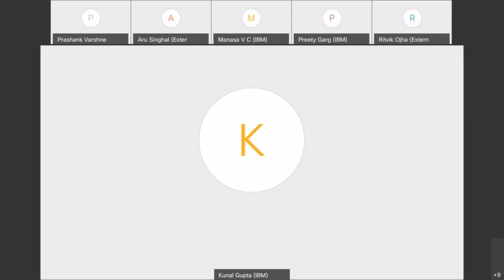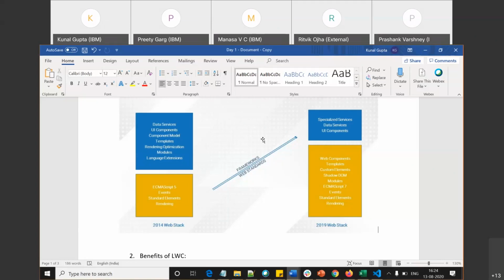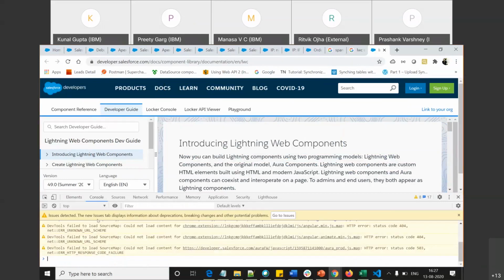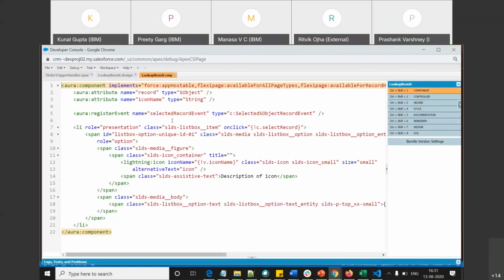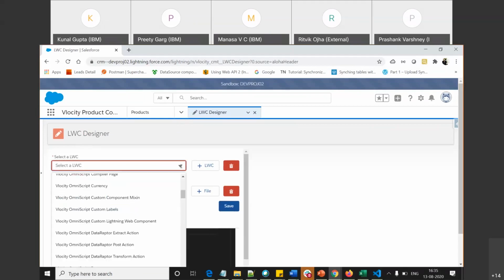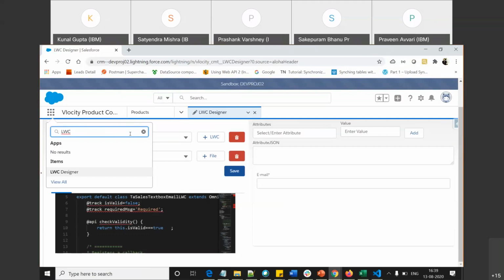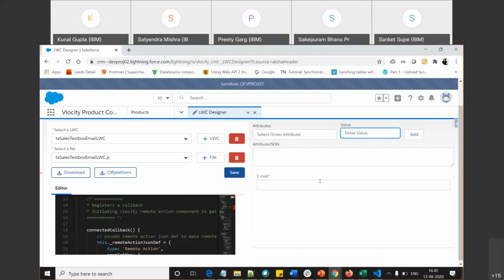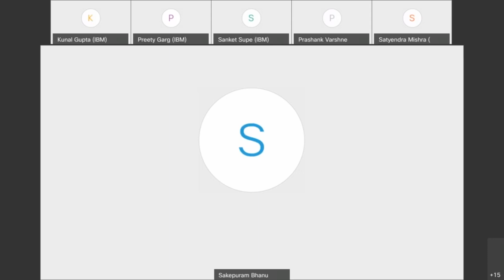Lightning Web Component (LWC) Basic - Day 1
Live session